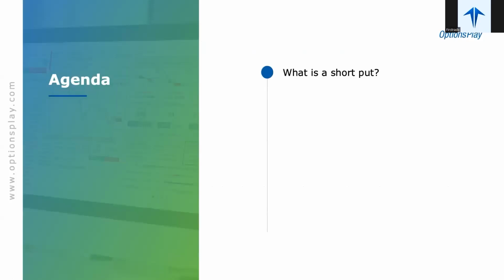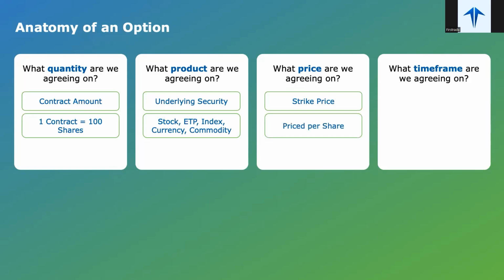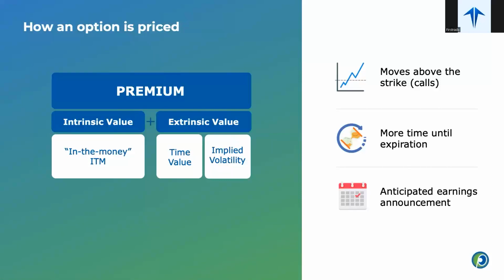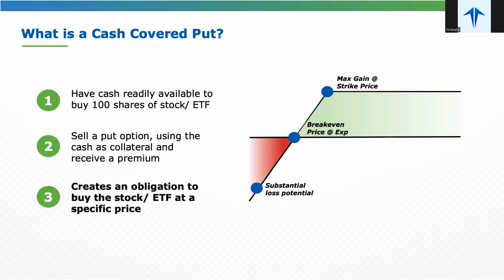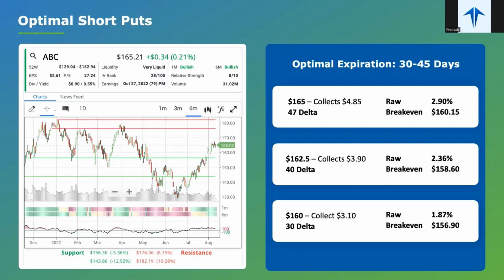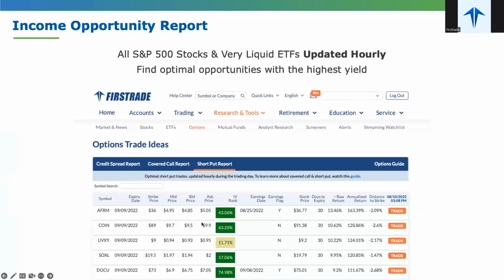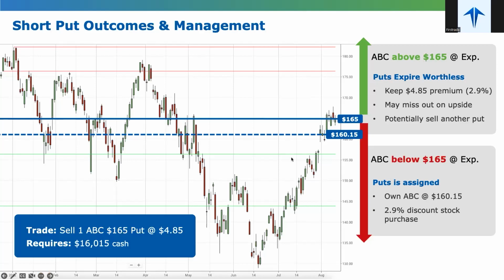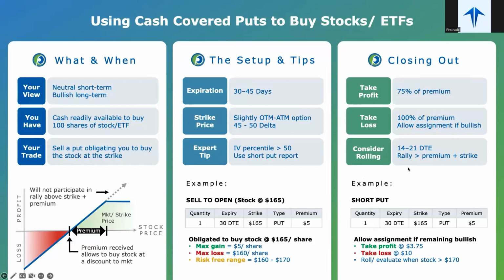Strategy Mastery: Cash Covered Puts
In this webinar, see how you can master long-term investing with cash covered puts. Options traders can use cash covered puts to purchase stocks and ETFs at a discount. During this session, Jessica Inskip, Director of Education & Product at OptionsPlay reviews real examples and best practices and tips for utilizing cash covered puts.
What you will learn:
1.       Mastery of the cash covered put strategy
2.       Find ideas to maximize yields
3.       Best practices for entry and exit

*Options trading involves risk and is not suitable for all investors. Options trading privileges are subject to Firstrade review and approval. Please review the Characteristics and Risks of Standardized Options brochure and the Supplement before you begin trading options.